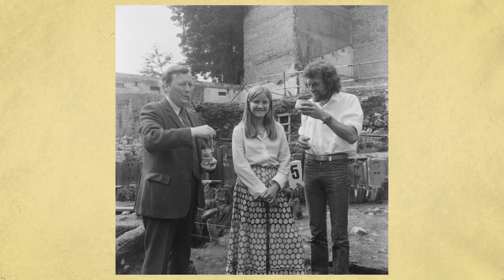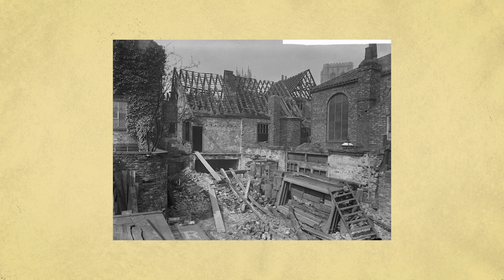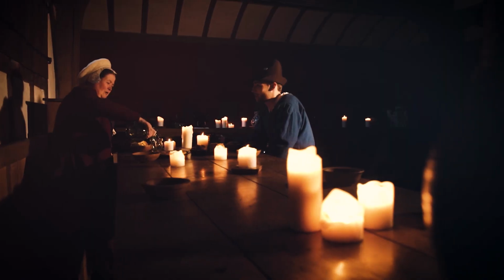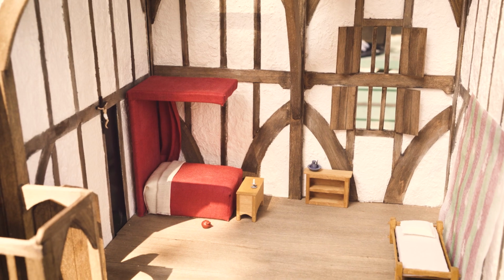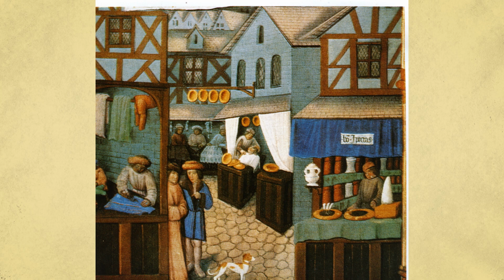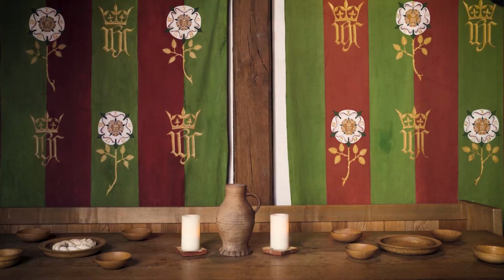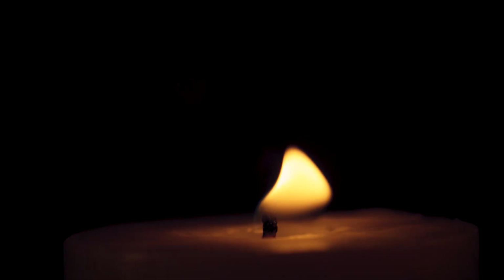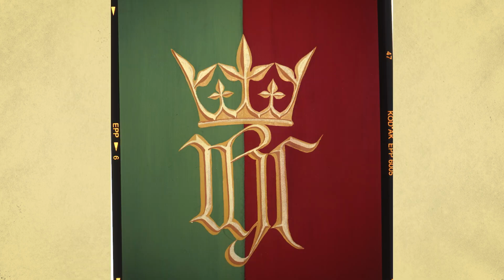The Story of Barley Hall - A Medieval Townhouse in York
Chapters:
0:15 How we purchased and reconstructed Barley Hall
1:57 The History of Barley Hall
4:54 The Great Hall
7:32 Conclusion

Barley Hall is a stunning medieval town house, once home to the Priors of Nostell and a Lord Mayor of York.

Until the 1980s the building was hidden under the relatively modern facade, only when it was going to be destroyed was the amazing medieval structure discovered and its rich history uncovered.

The oldest parts of Barley Hall date from about 1360, when the Hall was built as the York townhouse of Nostell Priory, a monastery near Wakefield in West Yorkshire. A new wing was added to the building in about 1430. Soon after, the Hall became the home of a leading York citizen, William Snawsell, Goldsmith, Alderman and Lord Mayor of York.